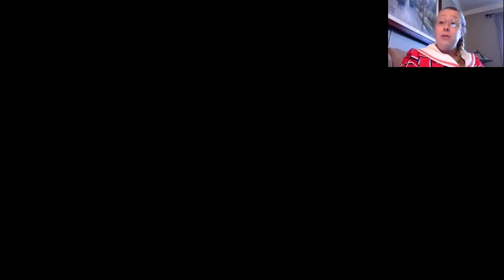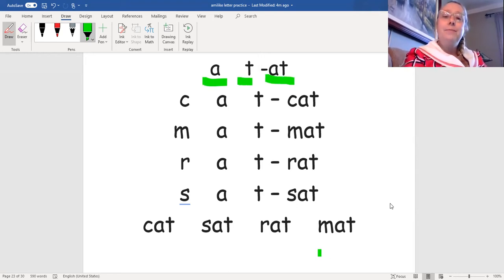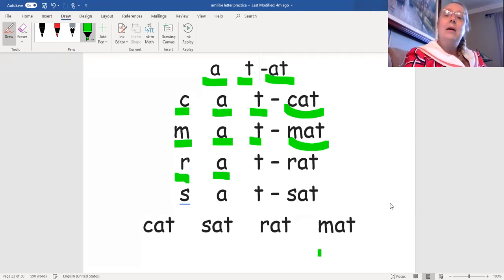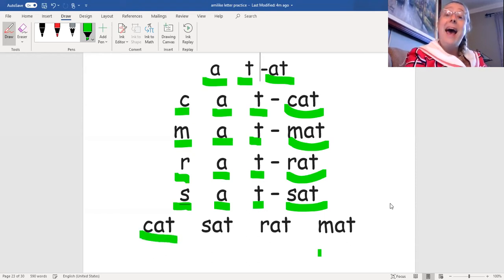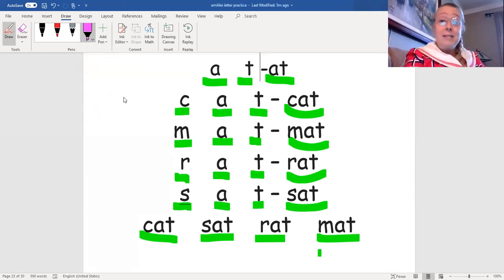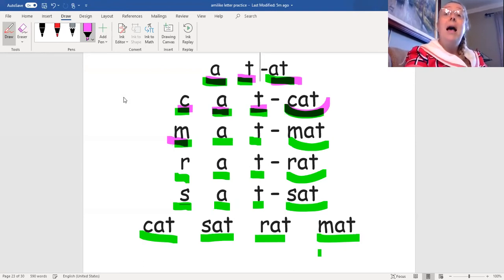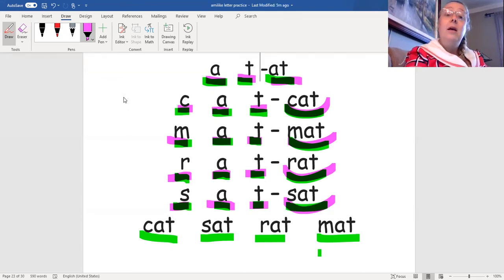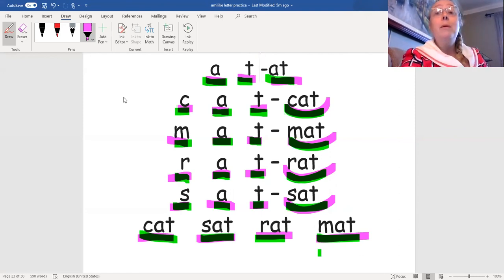at word practice Lesson #36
Learn your letter sounds.
-at word family reading